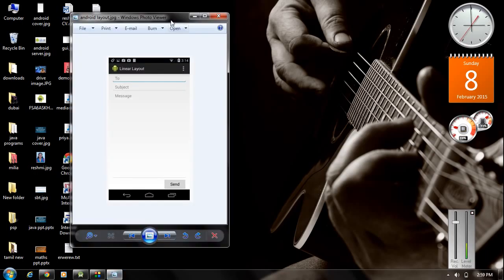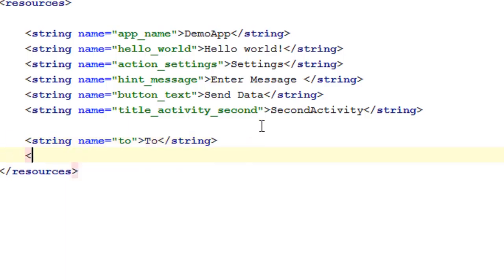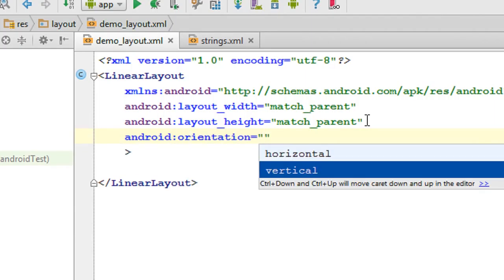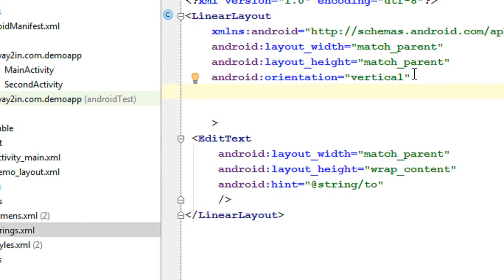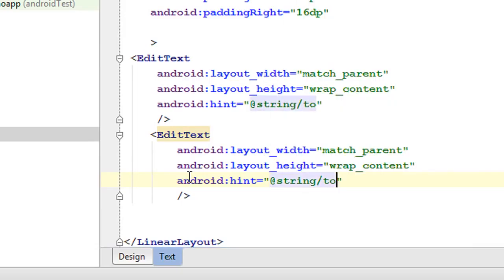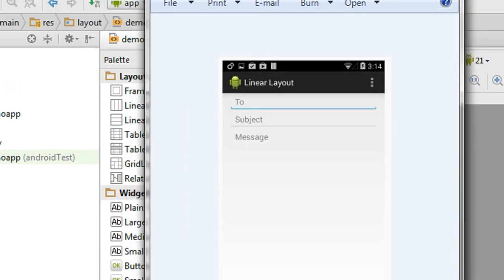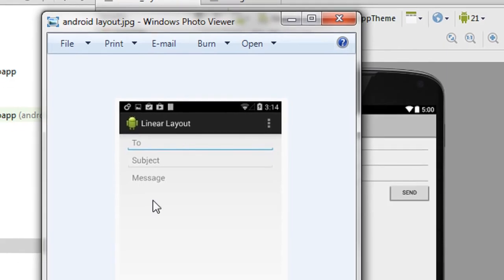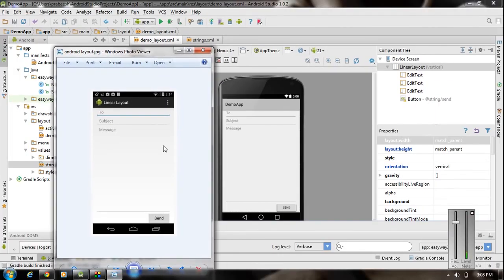Android Studio สอนการเขียนแอปพลิเคชันบนมือถือ #05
Working with Linear Layout